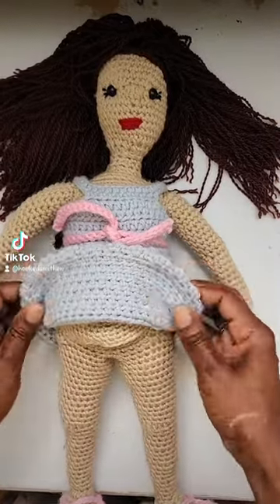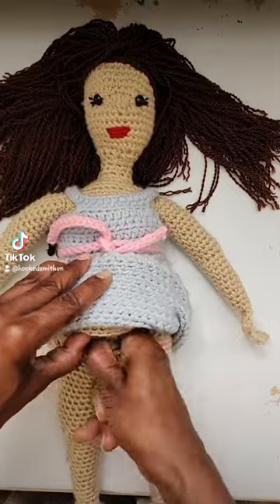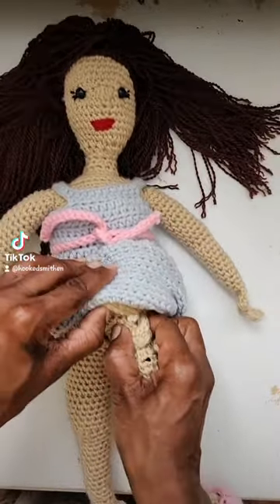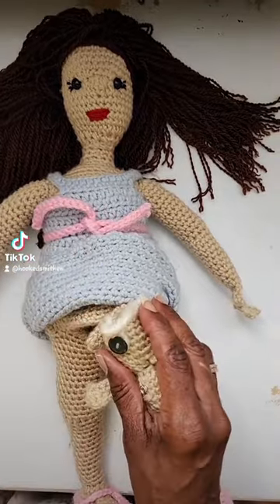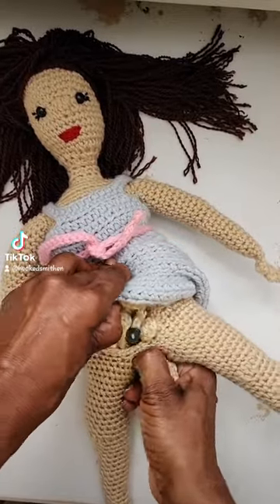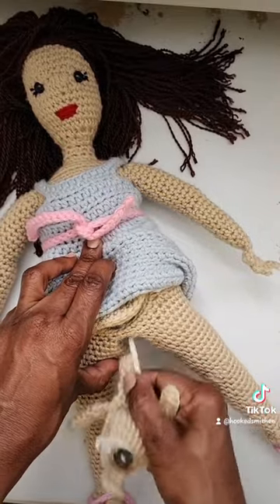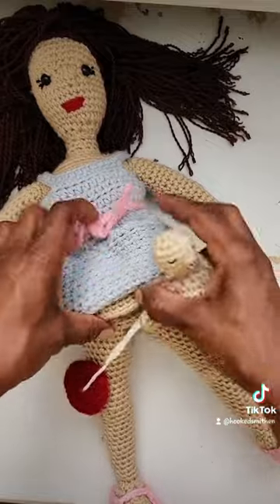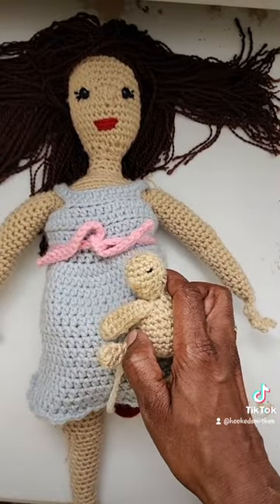Crochet Birthing Mom and Baby